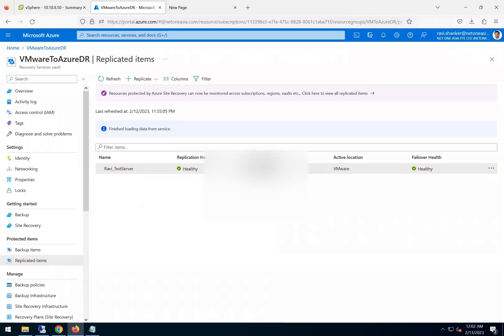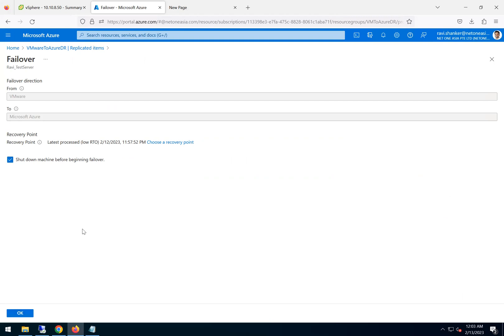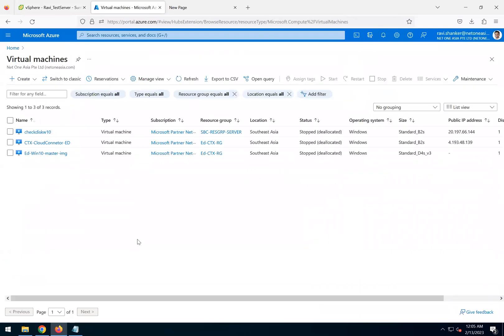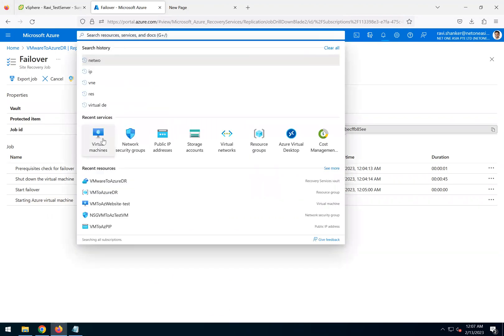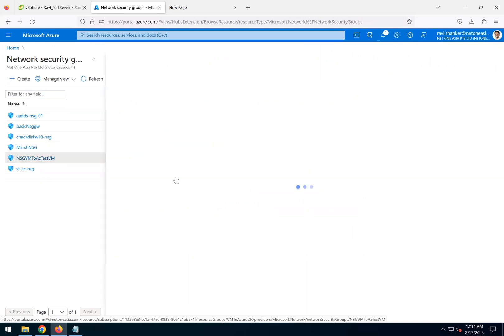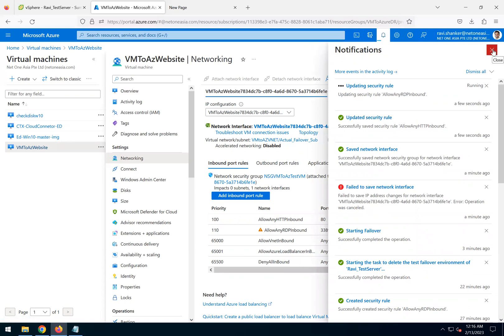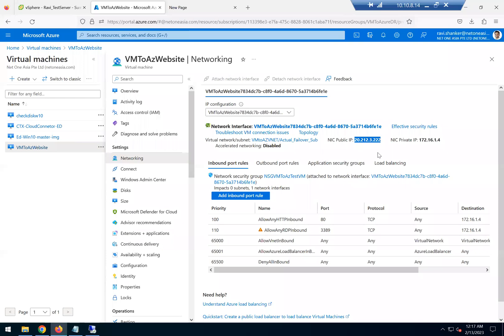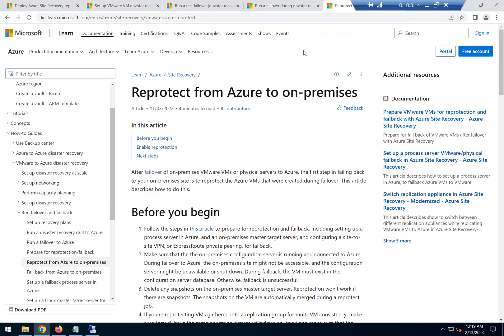Protect VMware VMs in Azure Site Recovery - Part 4 (Modernized)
In this video 4/5, we will be doing the actual failover.

Important Links:
1. Deploy Azure Site Recovery replication appliance - Modernized

2. Set up disaster recovery to Azure for on-premises VMware VMs - Modernized

3. Run a test failover (disaster recovery drill) to Azure

4. Run a failover from on-premises to Azure

5. Reprotect from Azure to on-premises
- VM was automatically deleted!
- Reprotect worked after few mins!

Support matrix for disaster recovery of VMware VMs and physical servers to Azure: